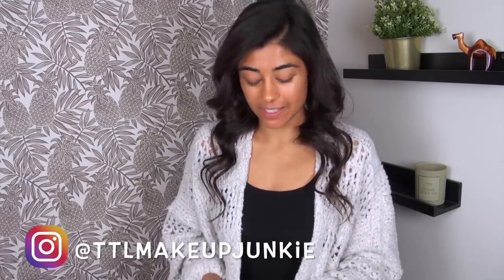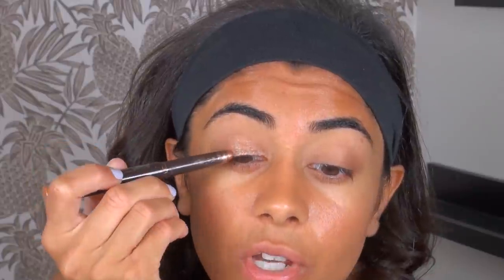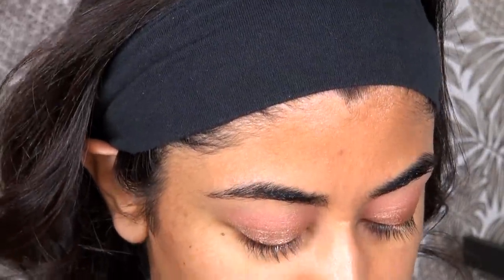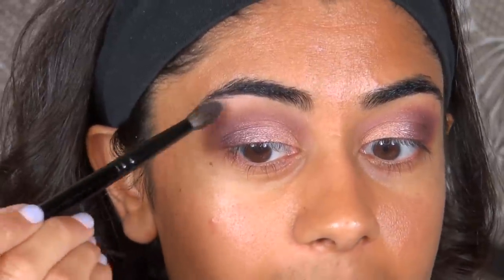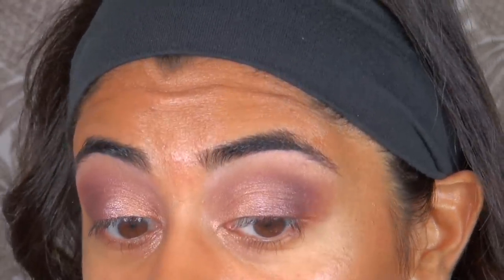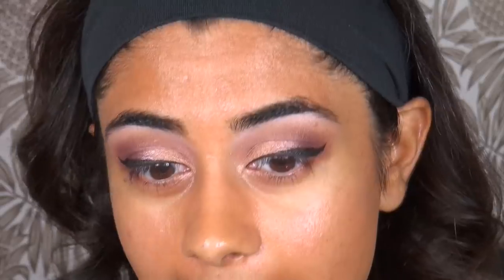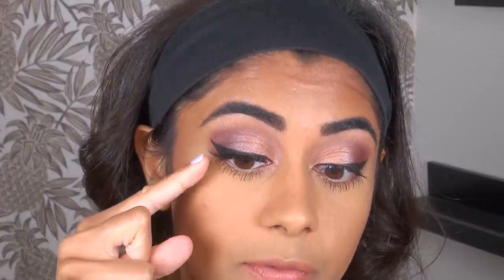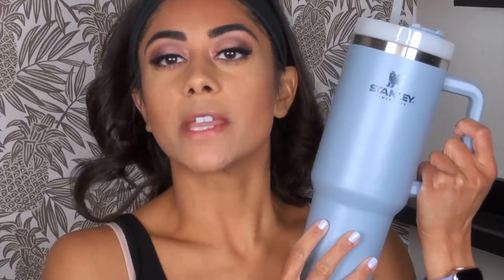Let's Play With NEW SEPHORA MAKEUP... | GRWM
Today we're going to be playing with lots of the new makeup goodies that I purchased during the Sephora Spring VIB Sale! I hope you have fun with this Get Ready With Me! xo

ONE/SIZE by Patrick Starrr Turn Up the Base Beauty Blur Balm Hybrid Foundation (my shade is Medium Dark 2)

Em Cosmetics So Soft Multi Faceplay Bronze + Sculpt Stick in Nomadic

ONE/SIZE by Patrick Starrr Cheek Clapper 3D Blush Trio Palette in Rich Betch

Bite Beauty The Lip Pencil in 040: discontinued...

Poshmark: @TtlMakeupJunkie
Rani Cosmetics Instagram: @RaniCosmetics

What I'm Wearing:
Makeup: everything shown in the video!

About TotalMakeupJunkie101
Hi friends! My name is Eshani Patel and this is my beauty and lifestyle channel. I love sharing all of my favorites with you, including makeup, fashion, skincare, health, home, and general lifestyle products. I talk about real life issues through my vlogs, and I aspire to keep my content honest and down to earth. Thank you for taking time out of your day to spend it with me, and I hope you decide to stick around and support my future videos!

FTC: I purchased everything mentioned in this video with my own money. All opinions are my own.